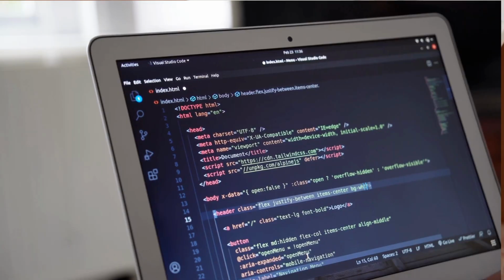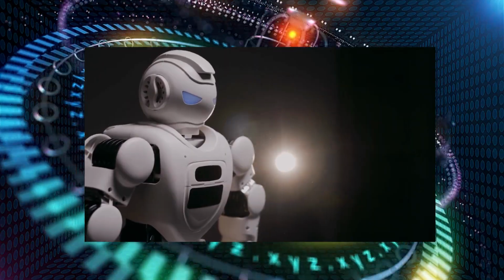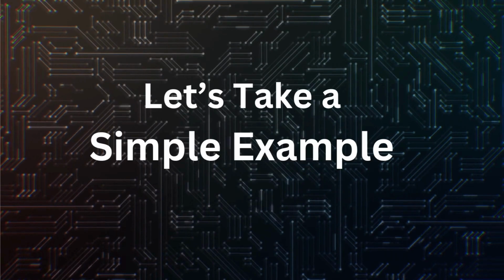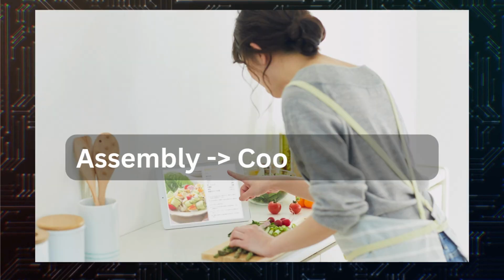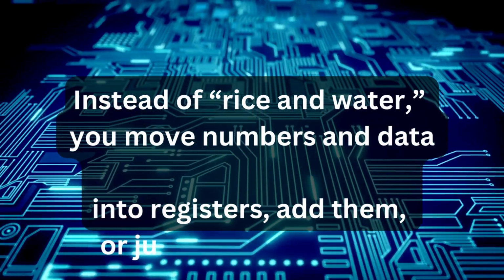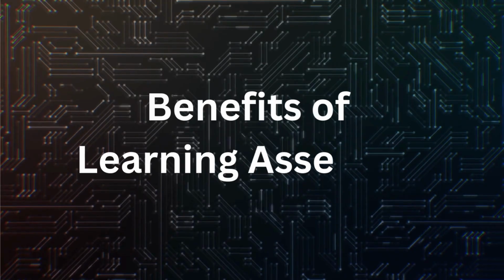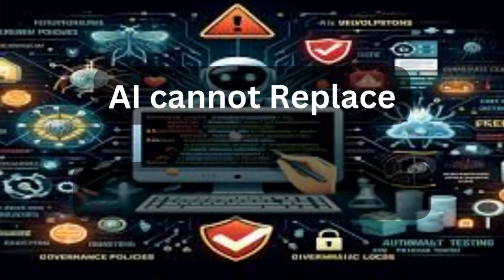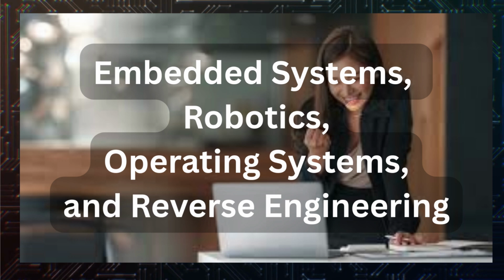Why Is Assembly Language Your Secret Weapon in 2025?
Are you a programmer who thinks Assembly Language is a thing of the past? Think again. In the age of AI and high-level languages, the code that powers everything is more important than ever.

This is your ultimate guide to understanding the secret weapon of elite programmers: Assembly Language.

In this video, we'll peel back the layers of your computer to reveal the low-level code that makes it all work. You'll learn:

• What Assembly is, and how it gives you direct control over your computer's hardware.
• A fascinating history of Assembly, from the first computers to the latest AI systems.
• Real-world examples that show Assembly in action.
• The surprising and powerful benefits of learning Assembly, and how it can make you a better programmer.

While AI generates code at lightning speed, it can't match the precision and performance of a programmer who truly understands the machine. We'll show you why Assembly is still critical for:

• Extreme Performance Optimization: Squeezing every last bit of power out of hardware for AI, machine learning, and game engines.
• Cybersecurity: Unlocking the ability to reverse-engineer malware and understand how malicious code works at its core.
• Deep Understanding: Gaining an unparalleled insight into how your computer, operating system, and high-level code truly function.

Whether you're a computer science student, a software developer looking to sharpen your skills, or just someone fascinated by the tech world, this video is for you.

Video Chapters
0:00 - Intro
0:25 - Glimpse to History
1:13 - What is Assembly?
1:42 - Simple Assembly Code Example
2:20 - Fun way to understand Assembly
2:42 - The AI Era: Why Assembly Matters More Than Ever
3:00 - Who Learns Assembly Today
3:30 - Benefits of Learning Assembly
4:06 - Conclusion